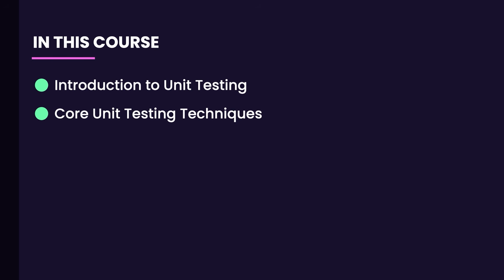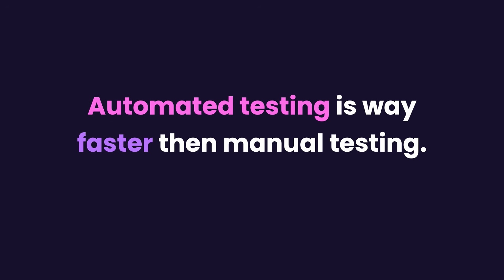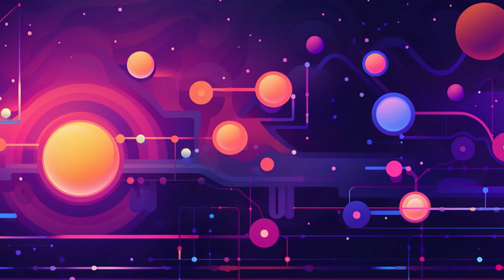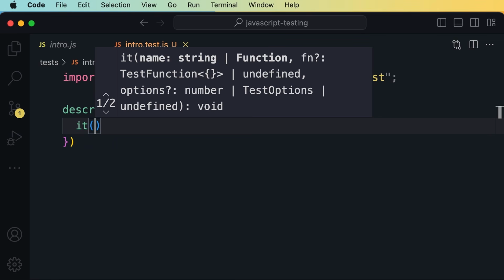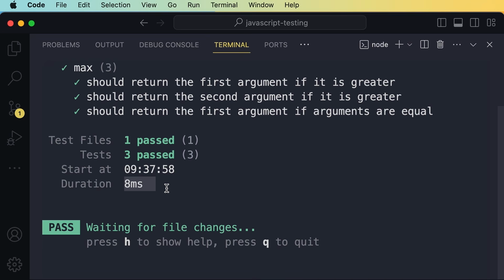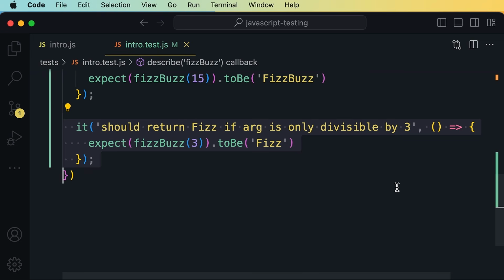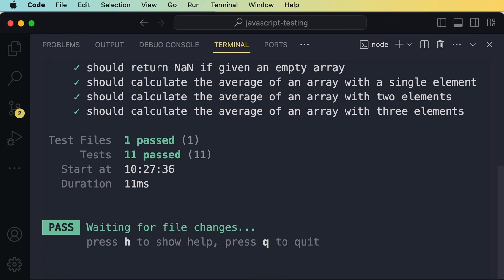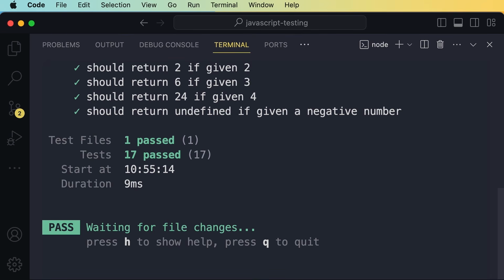JavaScript Unit Testing Tutorial for Beginners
Write bulletproof JavaScript code with unit testing! 💪  This beginner-friendly tutorial will teach you the essentials for cleaner, more reliable apps.

Key benefits of unit testing:
- Catch bugs early in development
- Boost confidence in your code
- Write better, more maintainable JavaScript

0:00:00 Course Intro
0:01:21 Prerequisites
0:02:01 Course Structure
0:04:16 How to Take This Course
0:05:14 Setting Up the Testing Environment
0:05:46 Starter Project
0:06:40 Introduction to Unit Testing
0:08:19 What is Unit Testing?
0:13:39 Types of Tests
0:16:53 Choosing a Testing Framework
0:18:31 Setting Up Vitest
0:19:44 Writing Your First Test
0:29:04 Exercise: Testing fizzBuzz
0:35:00 Test-Driven Development
0:42:10 Exercise: Testing Factorial